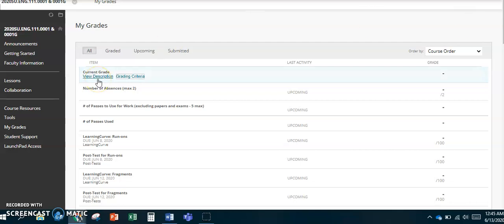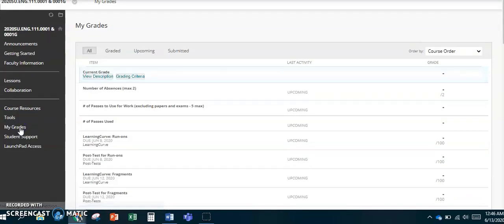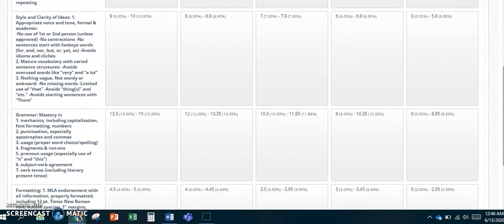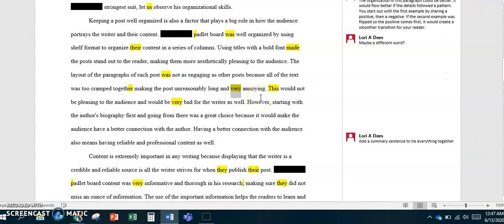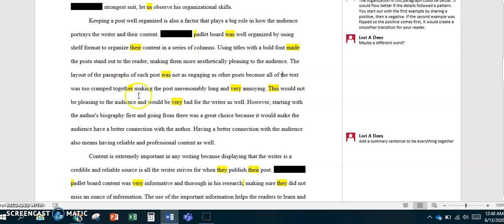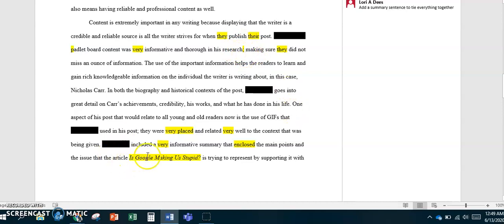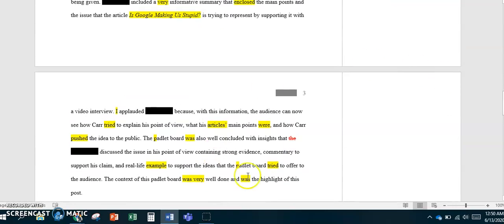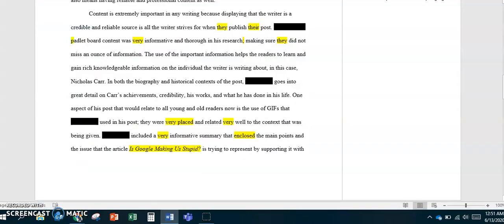Using Essay Feedback